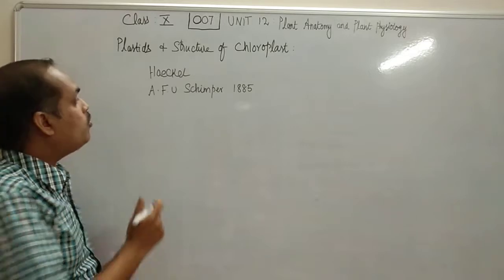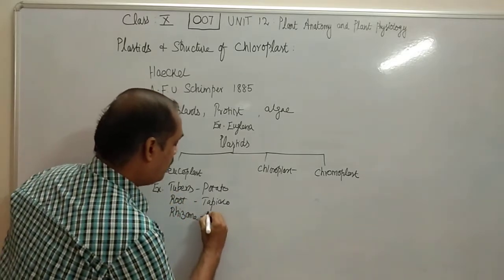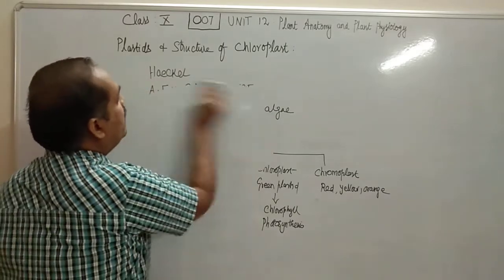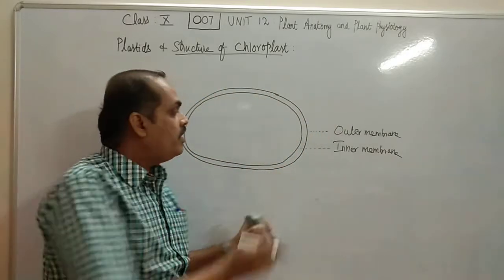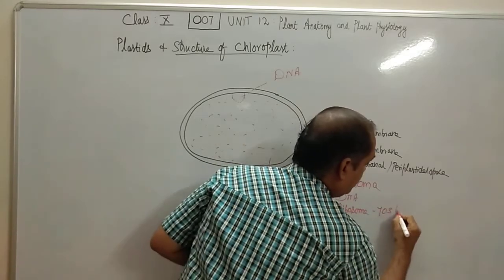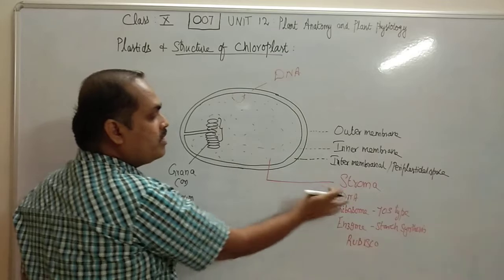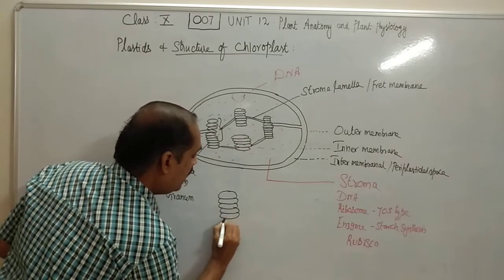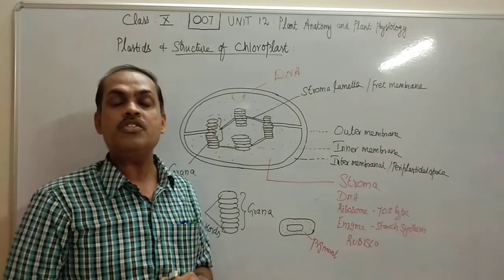Botany X std